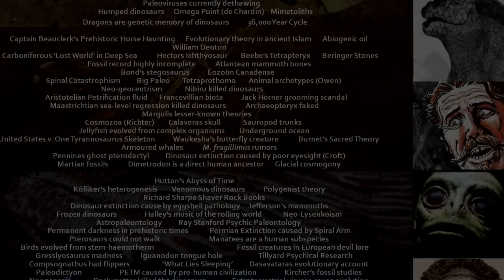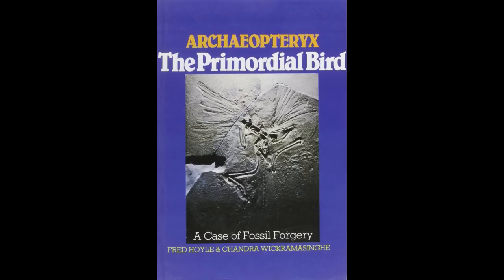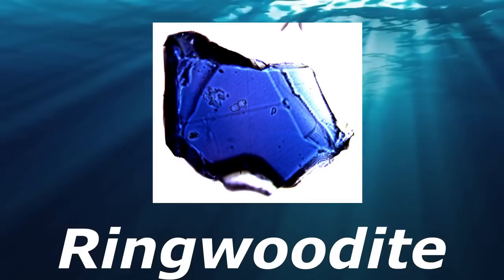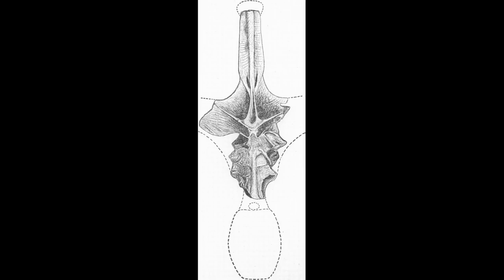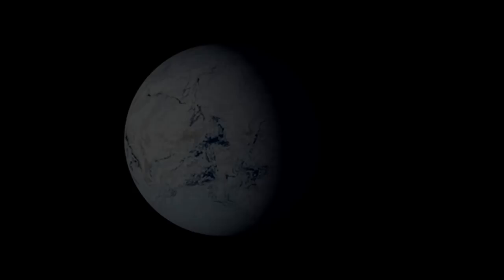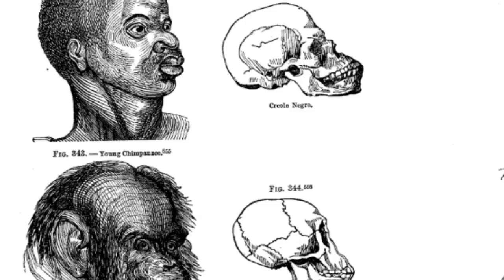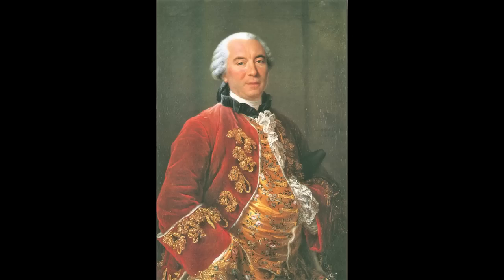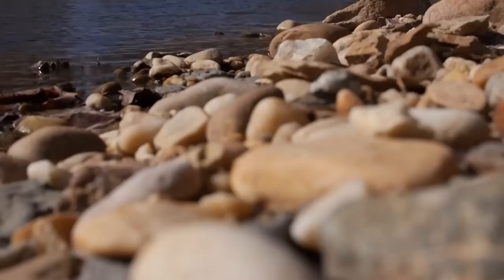The Paleontology Fringe Theories Iceberg | Tier 3 (Part 2)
Welcome back to another episode of the Paleontology Fringe Theories Iceberg, where we finish off tier 3. Today's episode is definitely interesting and not at all problematic with 9/11 theories, scientific racism, alien encounters, psychic paleontologists, and so on. Enjoy!
Chapters
Intro - 0:00
Main Video - 2:45
A new subreddit has been made for the Quintaglio Ascension Trilogy! Check it out here if you're interested:

(Any uncredited pieces of art that are used within the video are due to the fact that I couldn't find a name attached to them. So if you know or are the original artists to any of the unnamed pieces, let me know so I can properly credit you.)